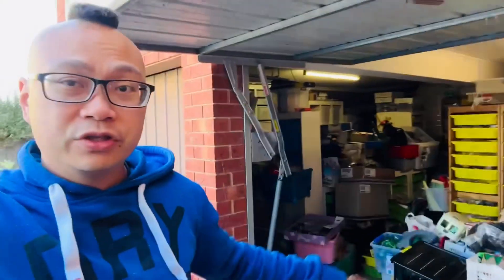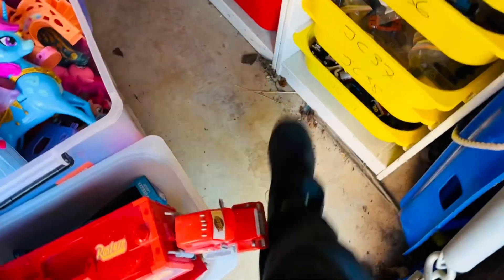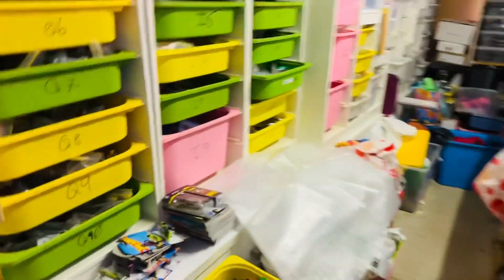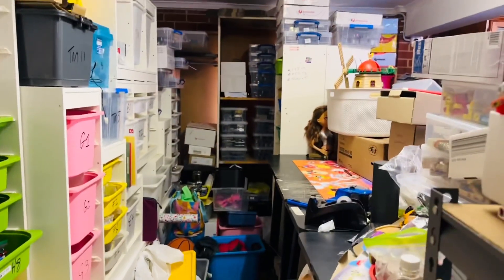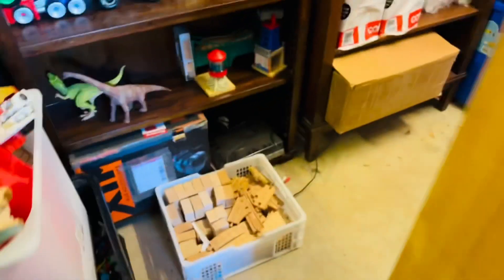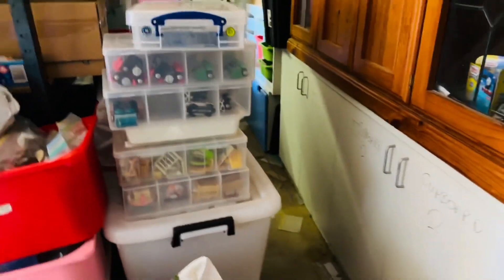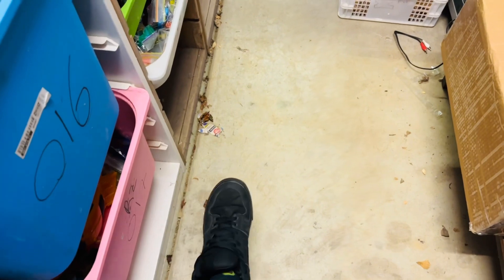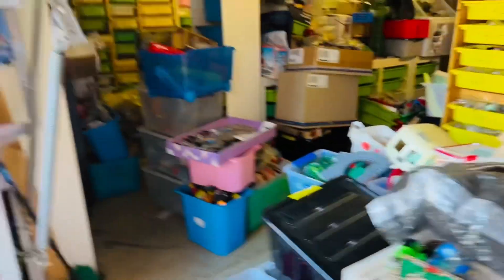How to store eBay inventory stock in a garage or basement - Reselling in Australia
Thanks to @backfromburnout for her recent video on what "eBay Sellers are doing wrong", I've decided to bite the bullet and FINALLY prioritise reshuffling my garage warehouse.

JOIN US LIVE every Tuesday 930PM till 2AM / Friday 12PM till 4PM AEST Melbourne time for Focussed Listing Time.

Check the "Live" Tab for upcoming sessions.

Happy Reselling.